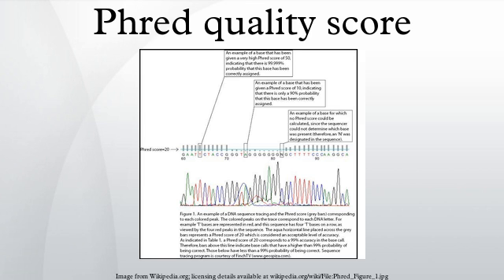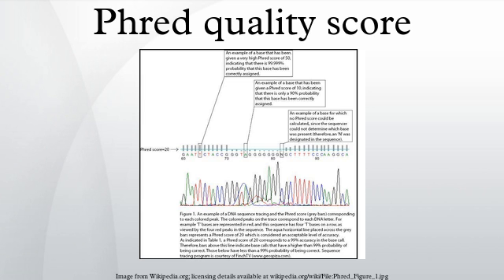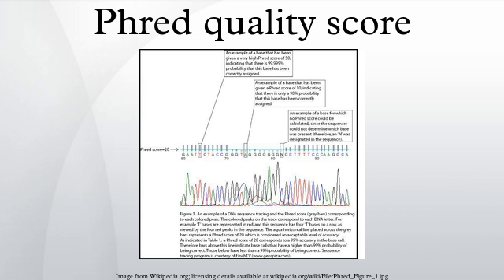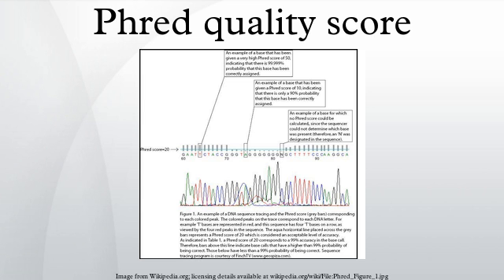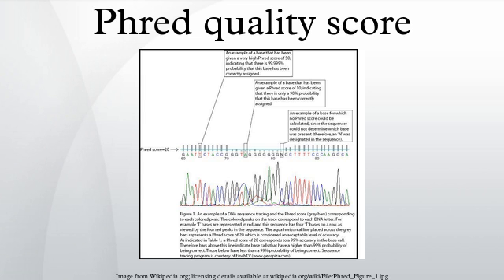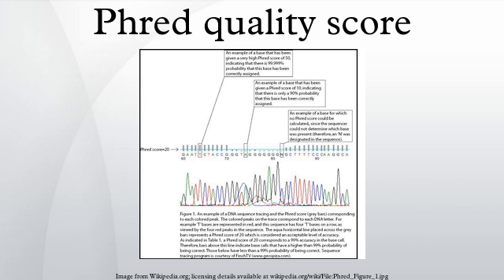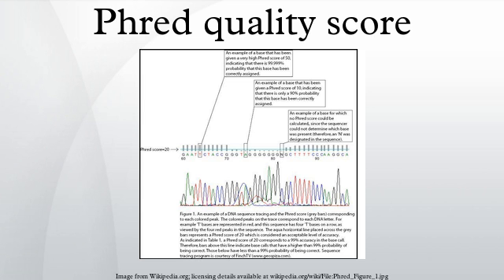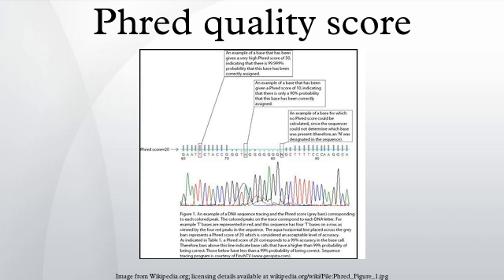Phred quality score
Phred quality scores were originally developed by the program Phred to help in the automation of DNA sequencing in the Human Genome Project. Phred quality scores are assigned to each nucleotide base call in automated sequencer traces. Phred quality scores have become widely accepted to characterize the quality of DNA sequences, and can be used to compare the efficacy of different sequencing methods. Perhaps the most important use of Phred quality scores is the automatic determination of accurate, quality-based consensus sequences.